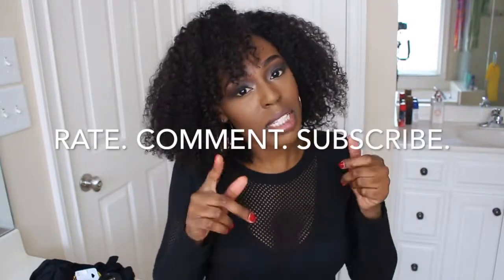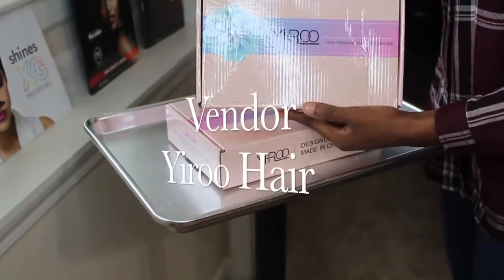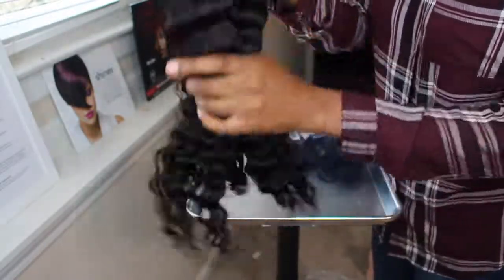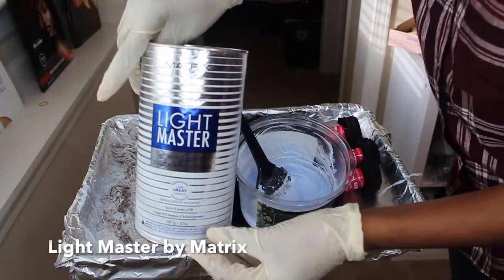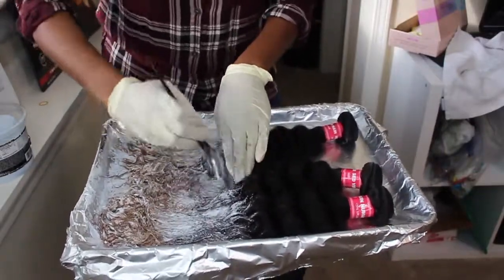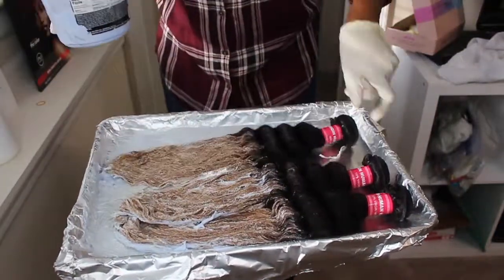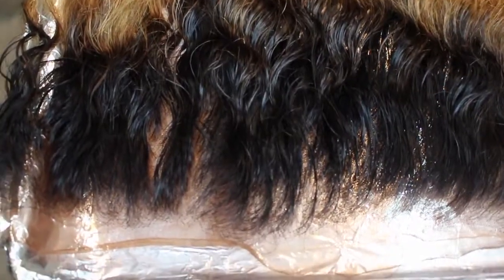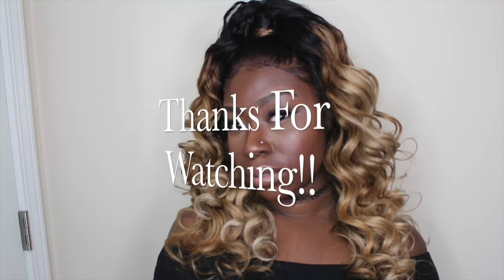How to Bleach Virgin Hair| No brassy tones| Ft. Yiroo hair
Bleaching Bundles- 3:08
Bleaching Frontal- 8:48
Toning Bundles- 13:31

How to tint and sew on a lace frontal (glueless method)

PRODUCTS USED:
Match Master by Matrix
40 vol developer (Any Brand Will Do)
10 vol developer
20 vol developer
Toner Wella T-14
Toner Wella 050
Cocoa brown Rit Dye
Hair Details:
Vendor- Yiroo Hair
Deep Wave
(1) 18" Frontal 13x4
(3) 18" Bundles